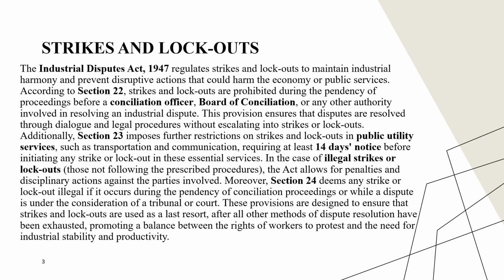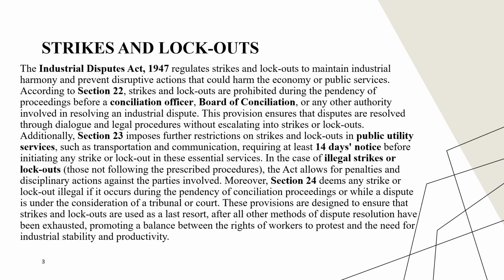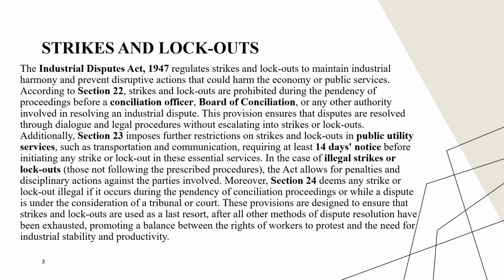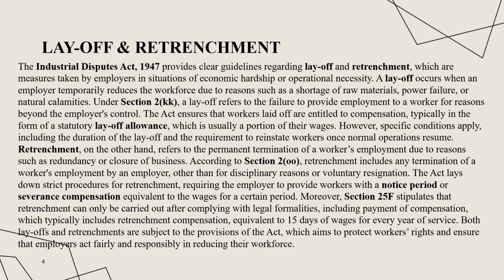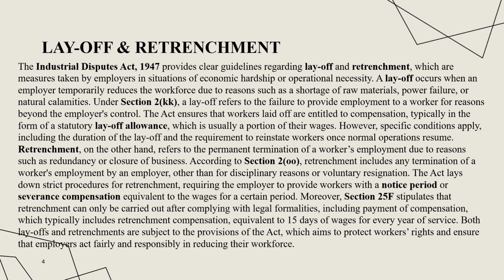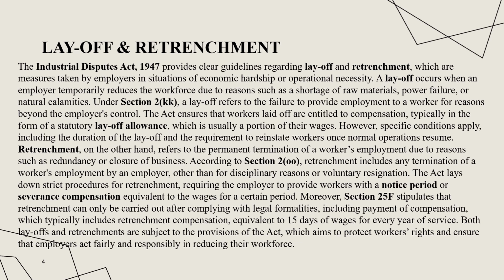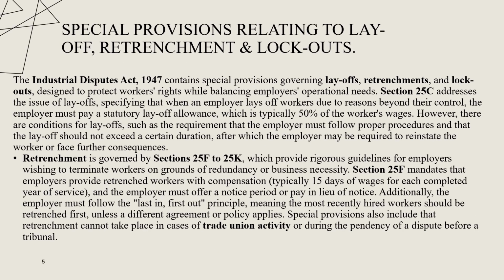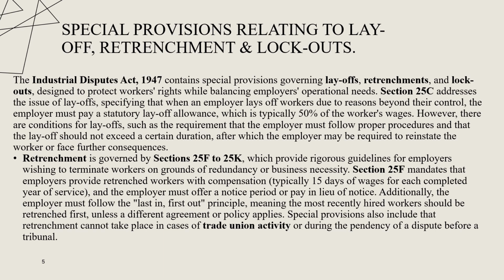Special Provisions relating to Lay-off, Retrenchment & Lock-outs